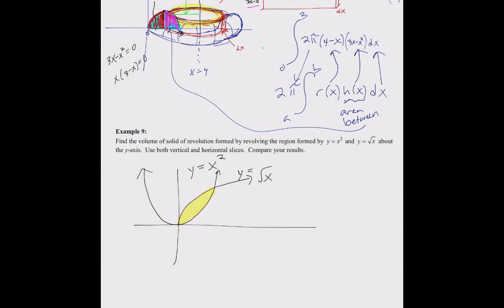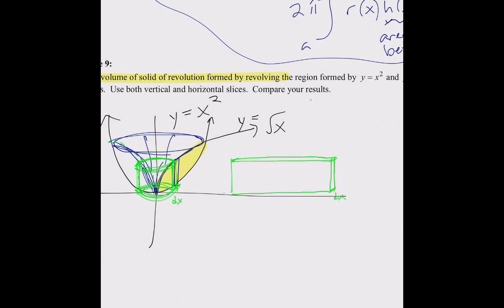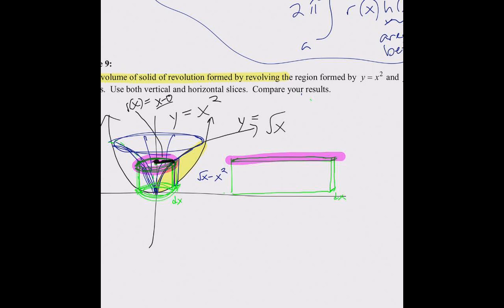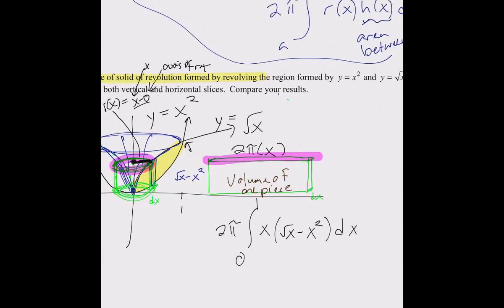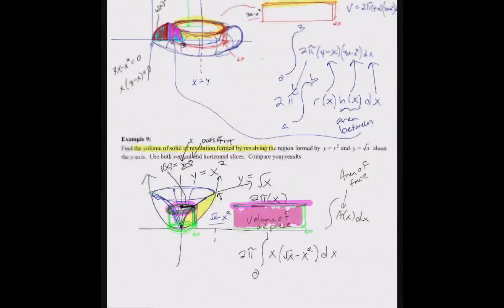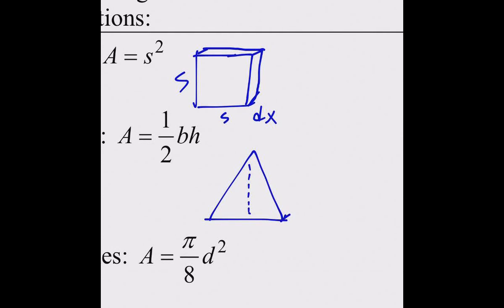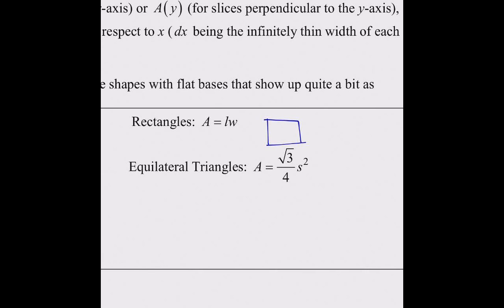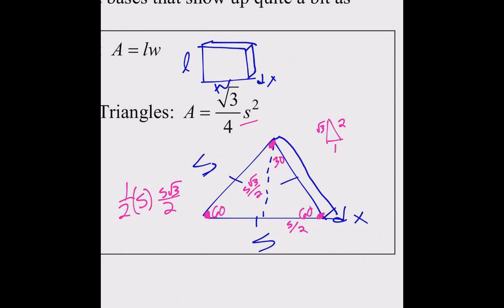Notes 8.3 Ex 9 and face areas